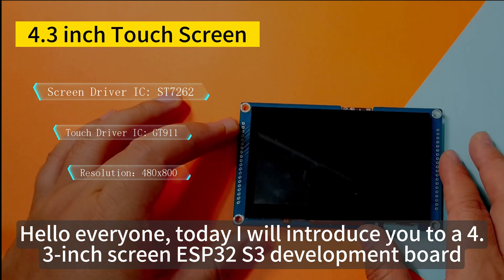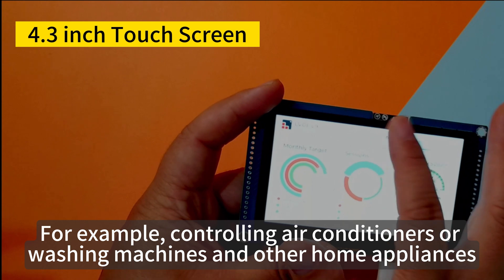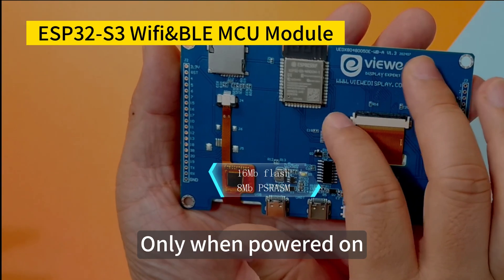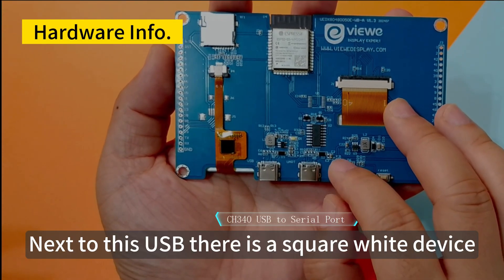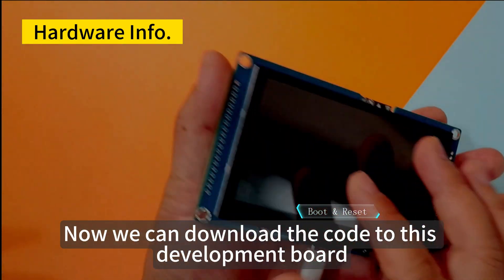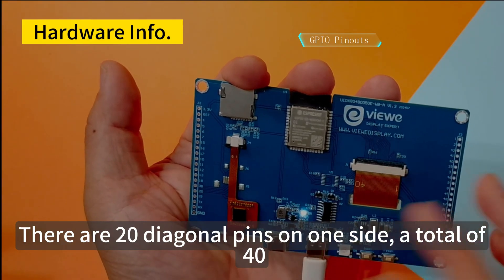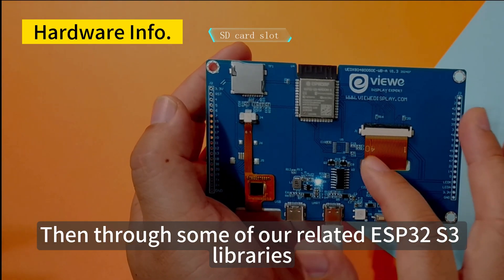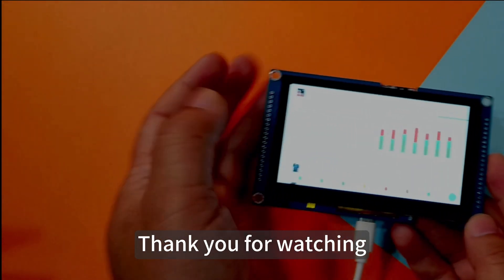Introduction 4 3 Inch ESP32 LCD Touch Screen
4.3 Inch 800*480 Smart Touch Screen with ESP32 Wifi Bluetooth Development Board
1、Display: 4.3 Inch 800x480 IPS TFT
2、Touch: Multi-Point Capacitve Touch
3、System：
 3.1 ESP32-S3 240Mhz + 8M PSRAM + 16M Flash
 3.2 LVGL GUI Library and RTOS
 3.3 Arduino and ESP-IDF development platform
 3.4 Support 2.4 GHz Wi-Fi ,Bluetooth5(LE) and Bluetooth Mesh